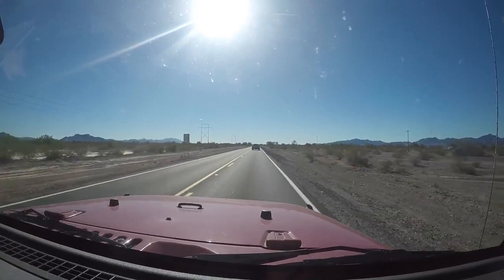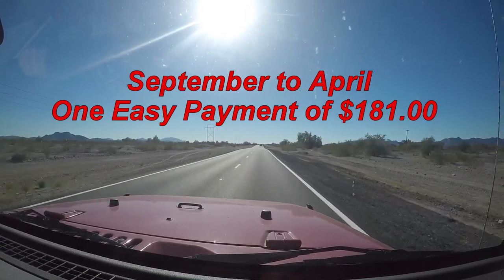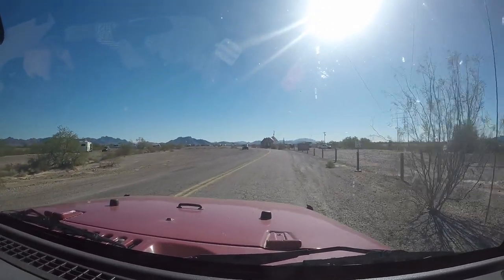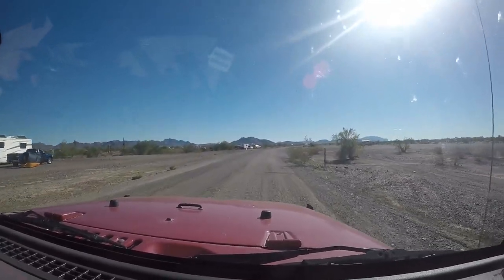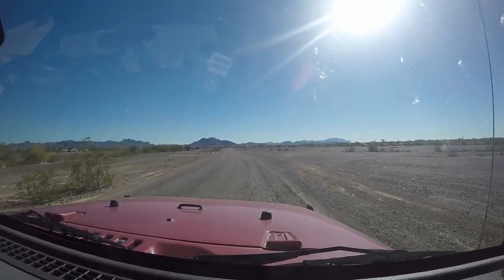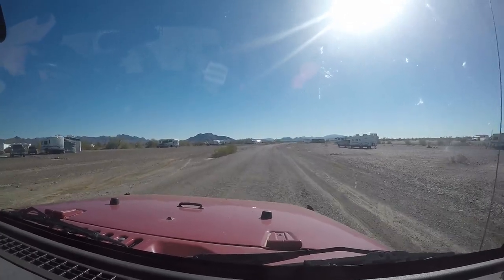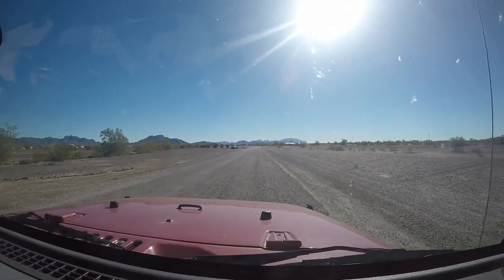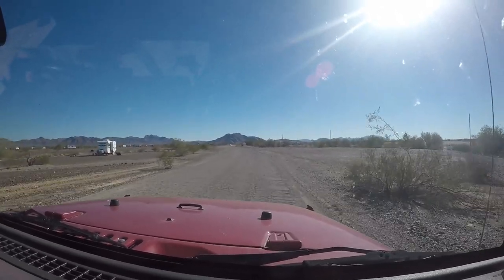LaPosa South BLM LTVA Bureau Of Land Management Long Term Visitor Area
BLM LTVA is on both sides of 95 heading south.

A.B Crew Set of 4 Weatherproof Wheel Tire Covers for Car RV Auto Truck Aluminum Film Tire Sun Protectors to 29" Diameter (Squares)

My Etsy Store